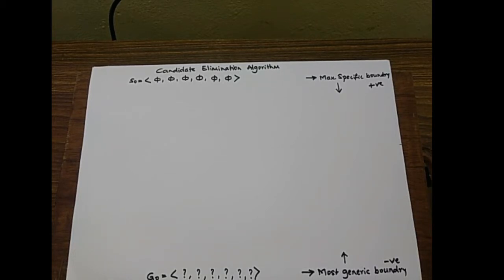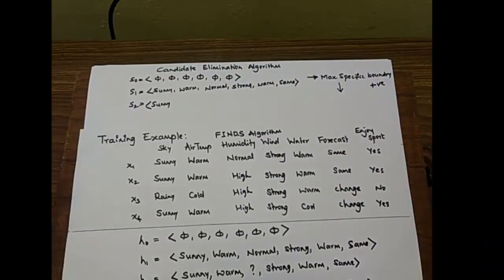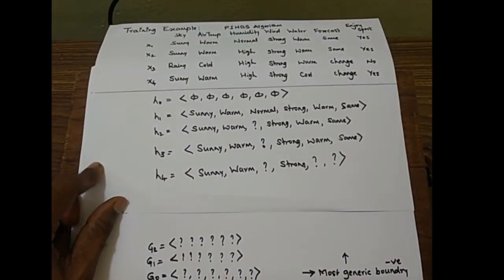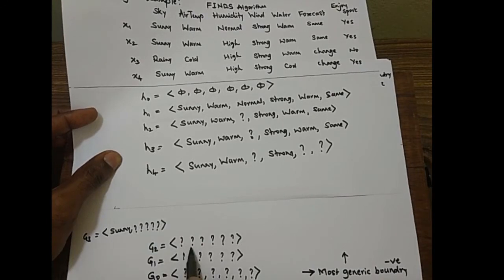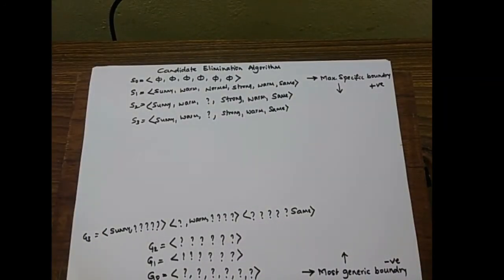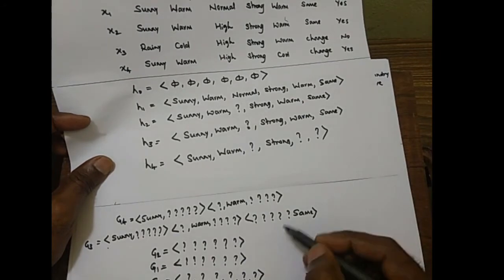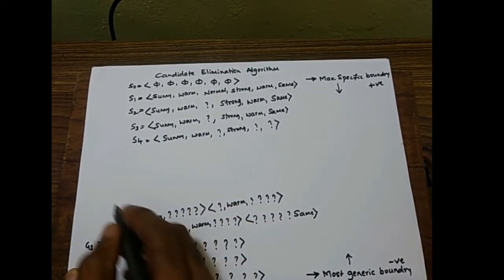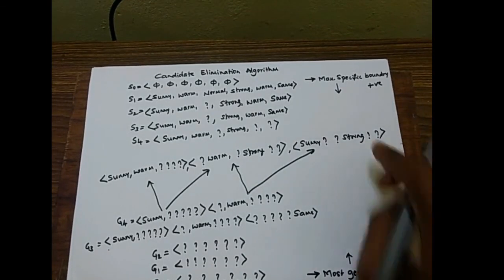VTU MACHINE LEARNING LAB17CSL76 P2 L1 Manual solving Candidate Elimination Algorithm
Manual solving Candidate Elimination Algorithm Example.